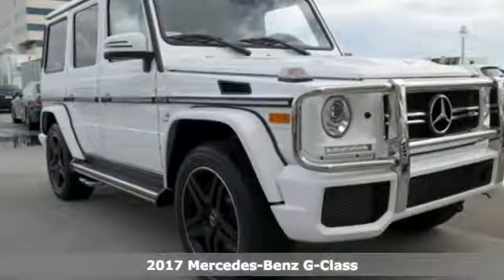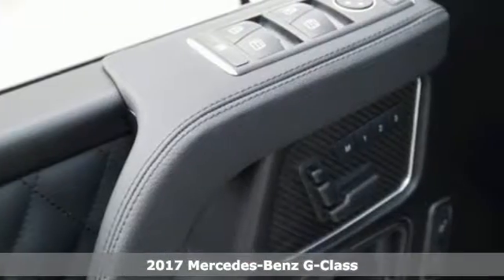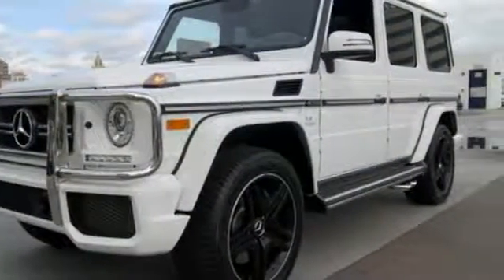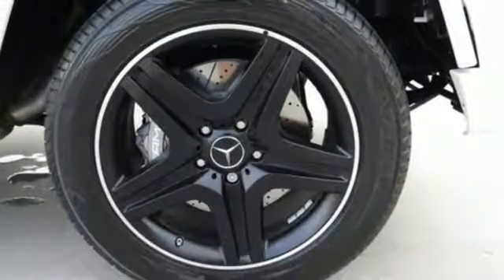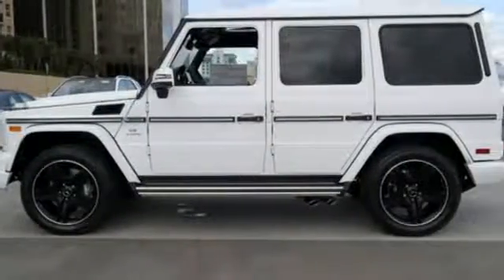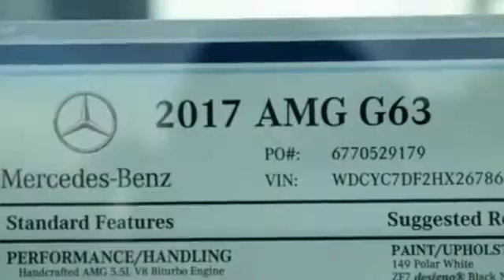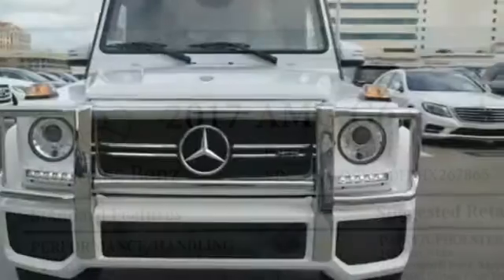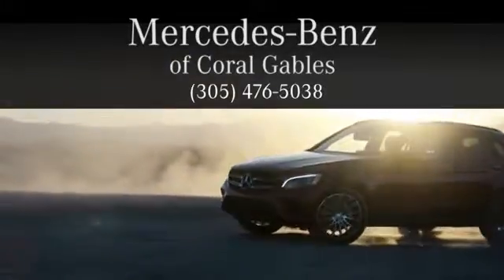New 2017 Mercedes-Benz G-Class Miami FL Coral Gables, FL HX267865 - SOLD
Year: 2017
Make: Mercedes-Benz
Model: G-Class
Trim: AMG G63
Engine: 8 Cyl. 5.5 L
Transmission: Automatic
Color: POL_WHT
Interior: Black
Stock #: HX267865
VIN: WDCYC7DF2HX267865

Address:
300 Almeria Avenue